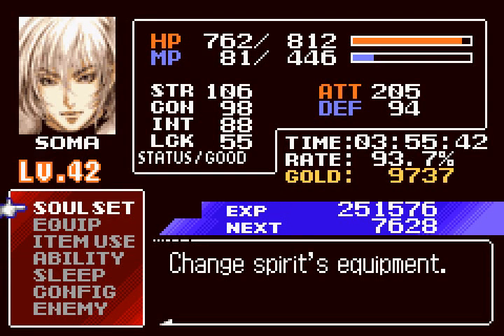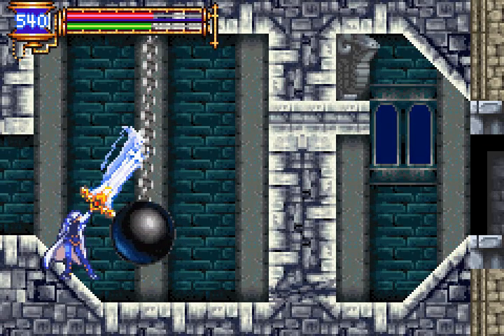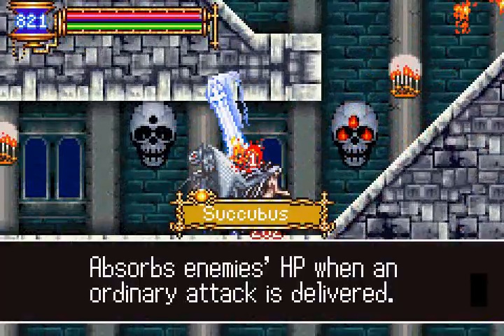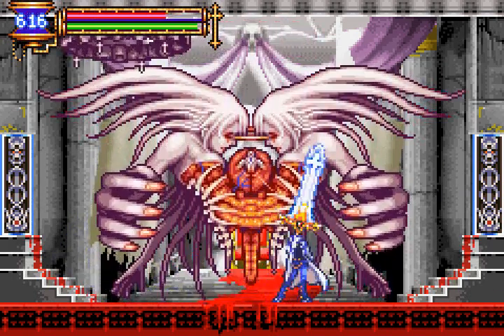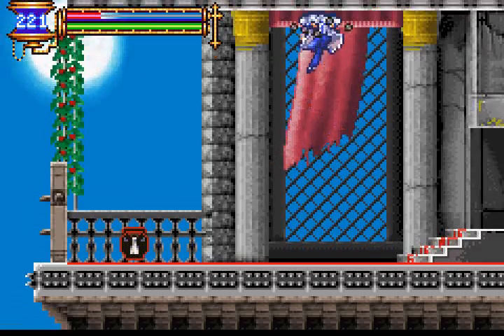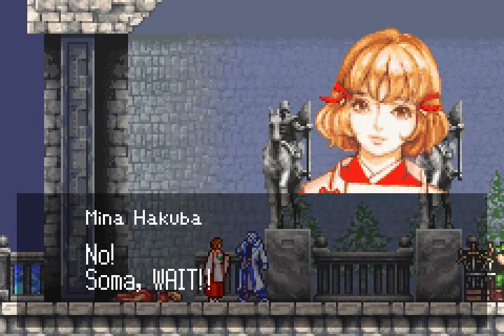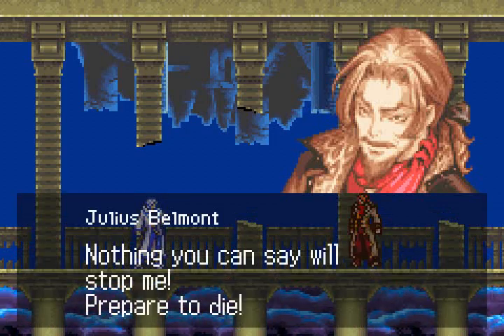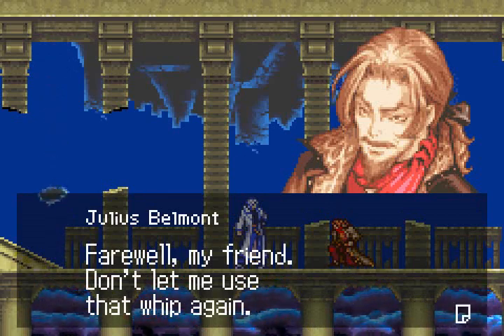CastleVania: Aria of Sorrow - Part 18